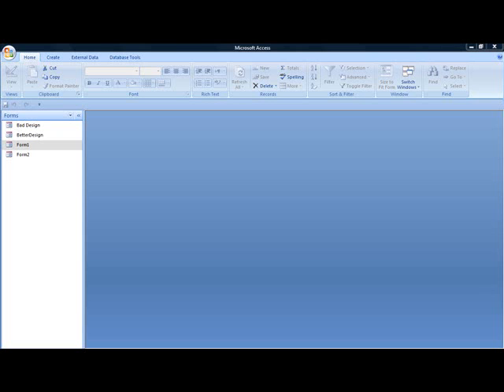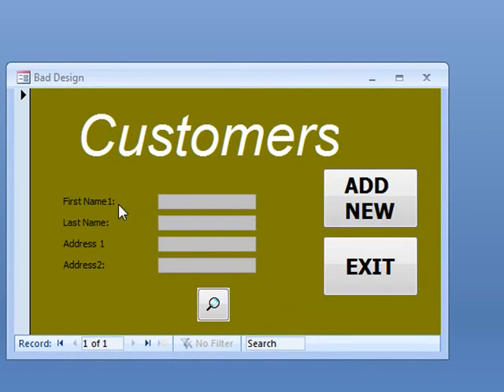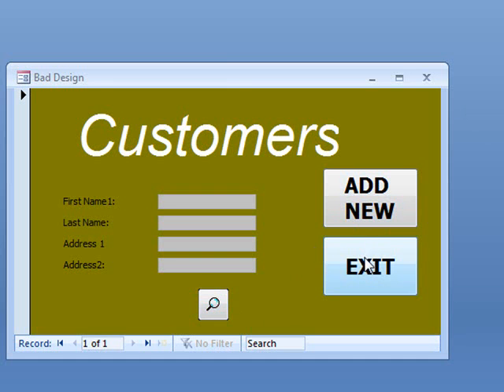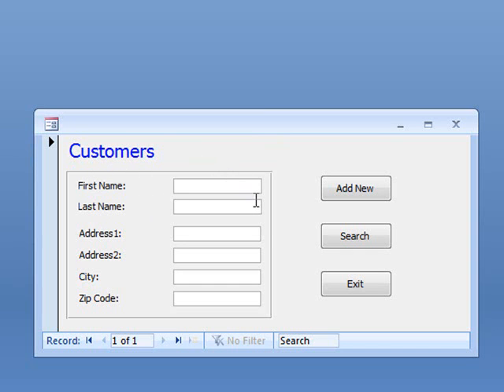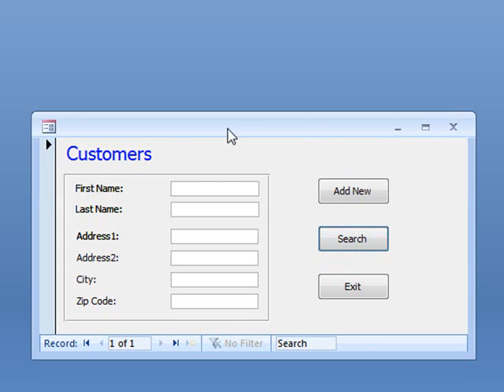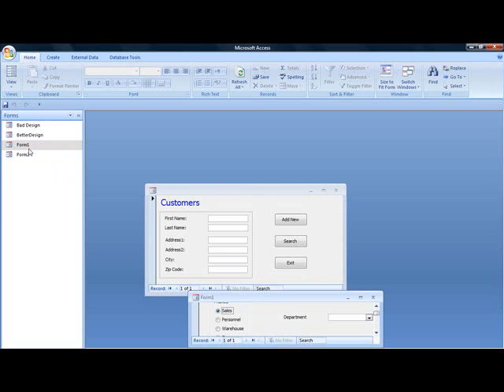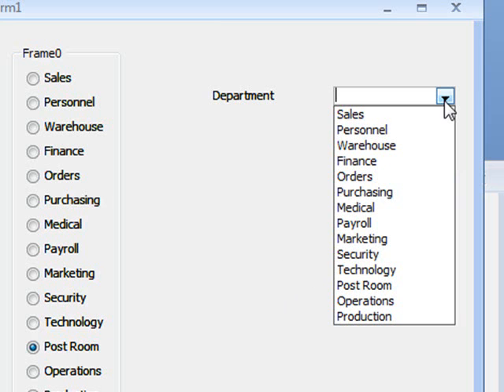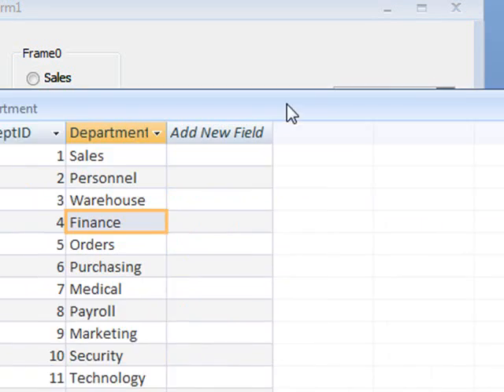Access Database - How To Improve Access Form Design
FREE Book on MS Access
Are you including features in your Access database which you or the client just won't need? There are certain touches we can make to give our forms a better look.